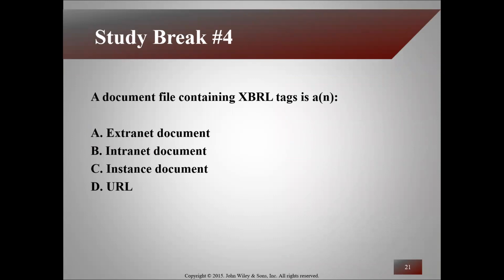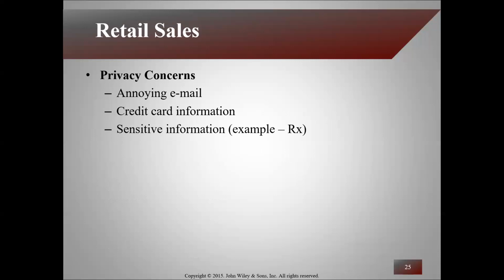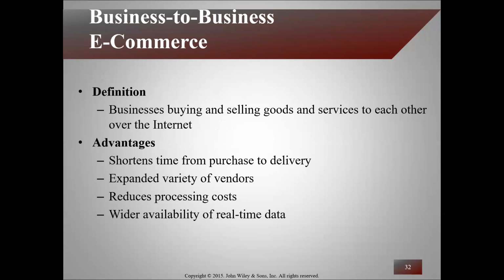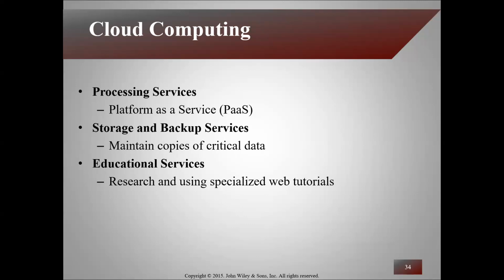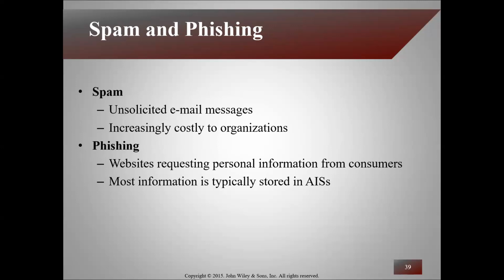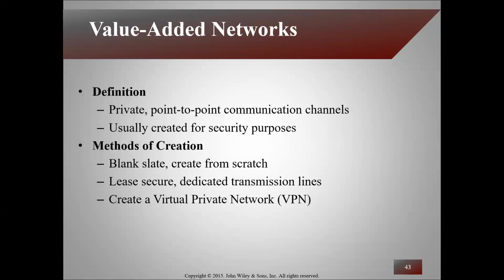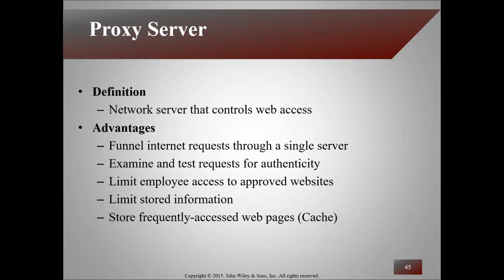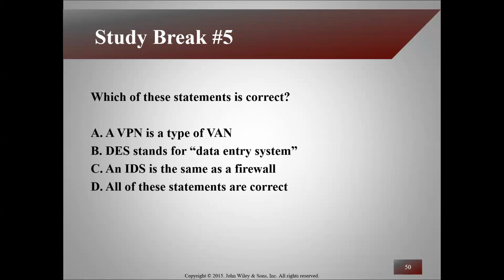Accounting on the Internet - Chapter 2 - Part 2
Accounting on the Internet